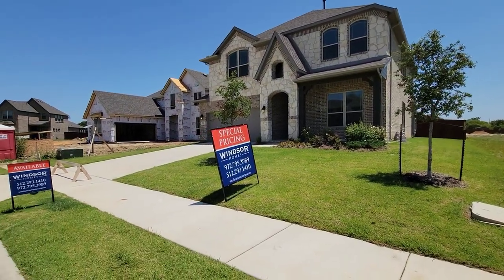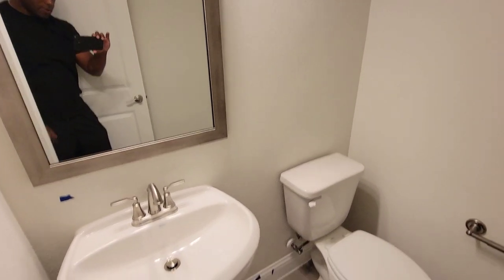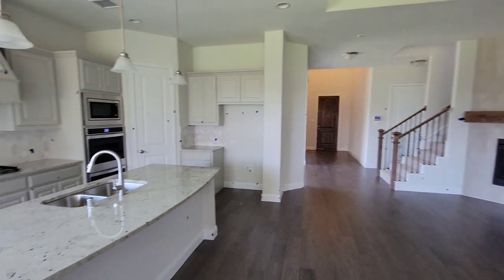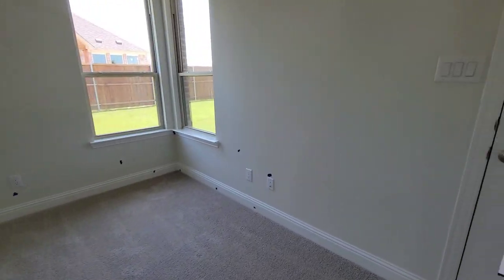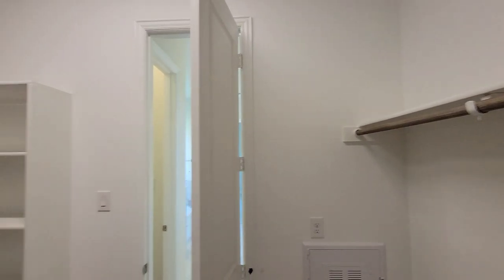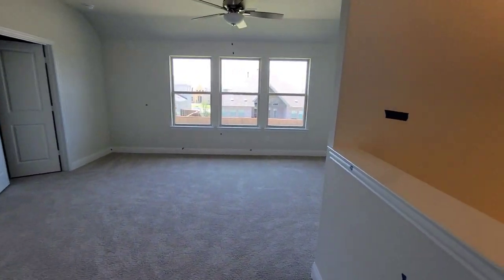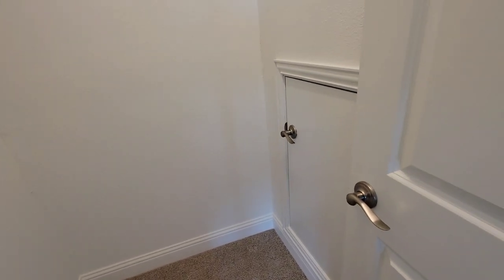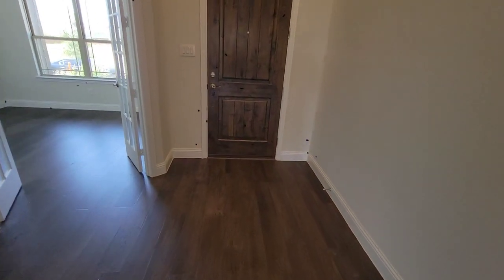Lufkin C by Windsor Homes / Mansfield tx / Sunset Crossing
Price$ 635,990

Lufkin C | 2 story | 4 bedrooms | 3.5 baths | 4 living | 2 dining | 2 car garage

Brick and stone exterior with buff mortar.  Classic architectural design including brick front porch and cast stone address block

Family room with corner 36″ direct vent sealed gas fireplace with gas logs, glass doors, tile surrounds and stained oak mantle

Island kitchen with custom-built, custom-painted cabinetry with 42″ upper cabinets, two (2) pot/pan drawers below cooktop, A-frame vent hood cover, upgraded granite tops, pendant lights, under-counter lights, tile backsplash and walk-in pantry

Upgraded stainless appliance package includes a 4-burner gas cooktop, built-in double oven/microwave, vent hood blower vented to outside and dishwasher

Breakfast nook with 2 window seats

Dining room

Study with French doors

Master bedroom with en suite that includes an acrylic oval garden tub with integral skirt, ceramic tile surrounds and deck mount faucet, separate shower with seat and ceramic tile surrounds, quartz vanity tops with rectangular white sinks and decorative framed mirror.  Large walk-in closet

Door from master bedroom to patio

Powder room

Upstairs includes game room, media room with home theater pre-wire and smurf, bedrooms 2, 3 & 4, storage room, baths 2 & 3, walk-in closets

Stained red oak stairs with metal balusters and hand rails on first floor, per plan

Decorative wood flooring in the entry/foyer, extended entry, family room, dining room, kitchen/nook/pantry, study, and hallway to utility

Upgrade tile flooring in all baths

Ceiling fan with light kit in family room, game room, master bedroom, and study

Covered porch

Covered patio with gas drop

Neighborhood features include 16 SEER dual energy system with 10 year parts and labor warranty | programmable thermostat with remote sensor, wi-fi ready | smoke detectors and carbon monoxide detectors per code | security system with 1 fixed alpha keypad | LED light bulbs | Tubes-in-the-Wall pest defense system | fully sodded yard with sprinkler system | full gutters | 8′ front door | 5-1/4″ baseboard molding | 50 gallon water heater(s) per plan | radiant barrier roof decking

VIEW COMMUNITY INFO

MLS #20089131